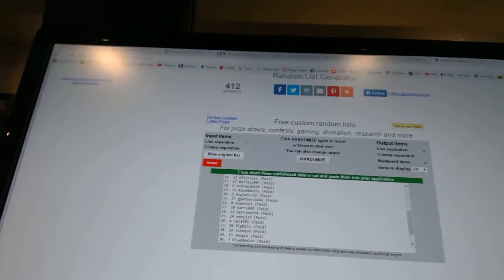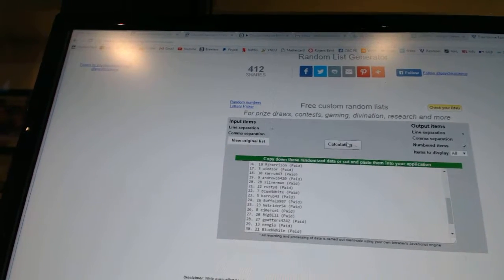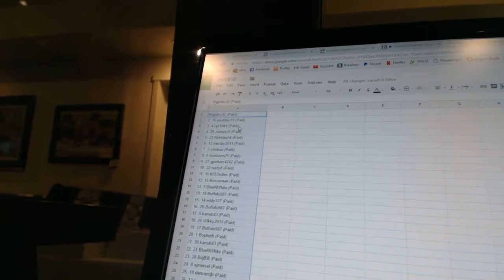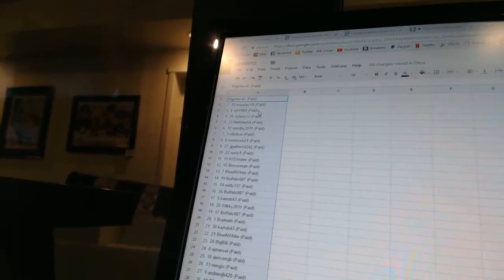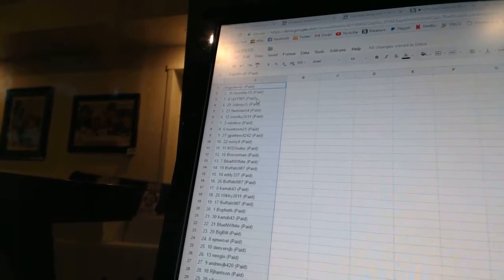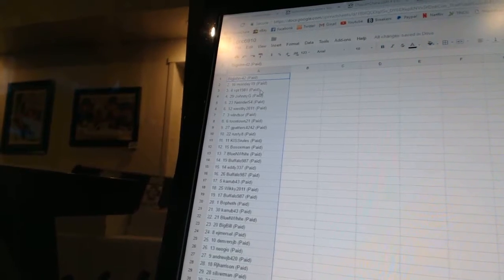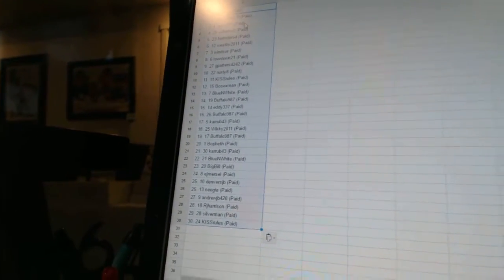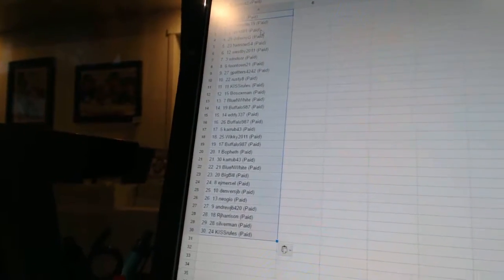Team Draft Order C&C GB #6910